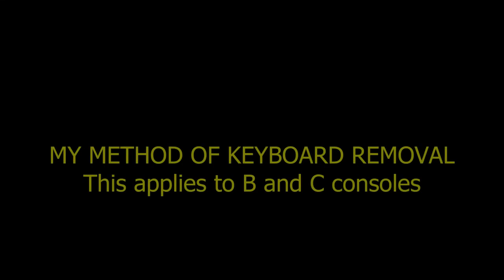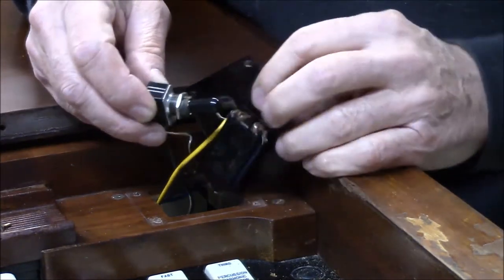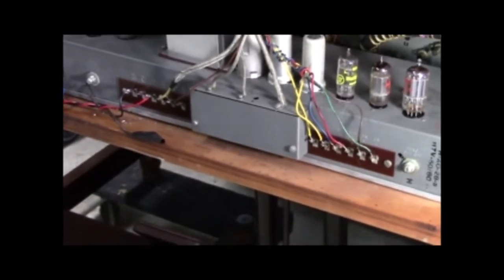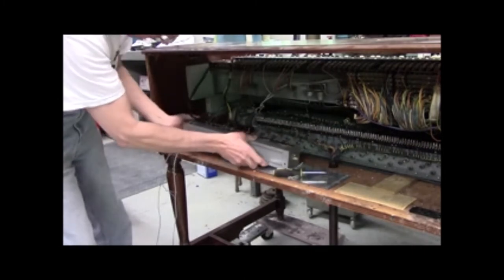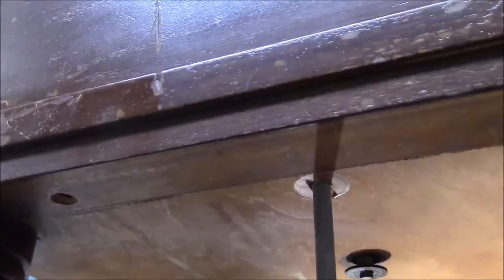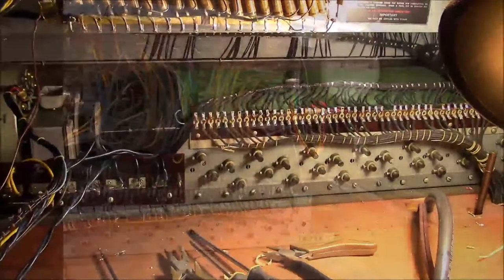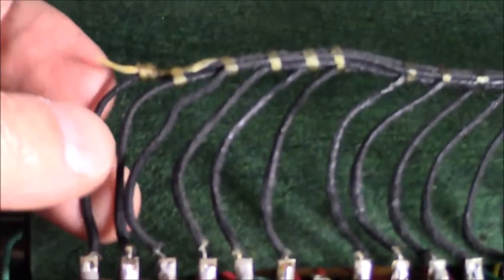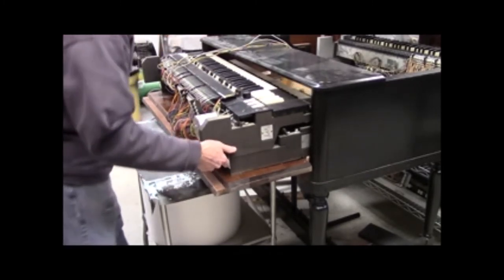Hammond B2/3 C2/3 Keyboard Removal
This is just my method of removing the keyboard from your Hammond.
Note that this is specifically for the B2/3 and C2/3 consoles.
Much of this information will be useful to those who have older consoles, like the BV and CV or Model D, you will need to determine what works for your model. The information is also mostly useful for the A100 series, although there are some differences in the cabinet.
This will NOT be useful for later models like the H series or the E100 series or R100 series at all.
Keyboard removal is not that complicated that it would prevent anyone from doing this. When the keyboard is on the bench, it is much easier to clean keys, replace felts, clean out the tablet switches, clean buss bars, etc, etc...as well as give you a lot more room to work on the Tone Generator for things like recapping, etc.